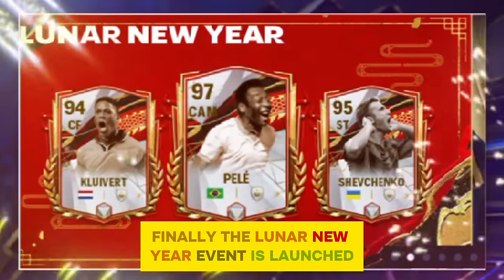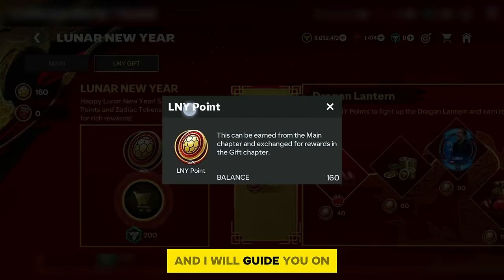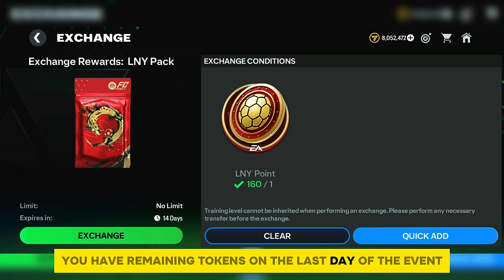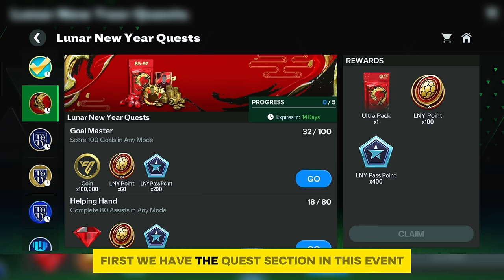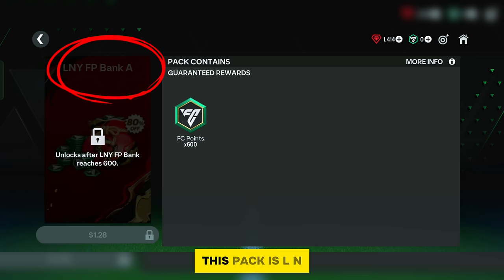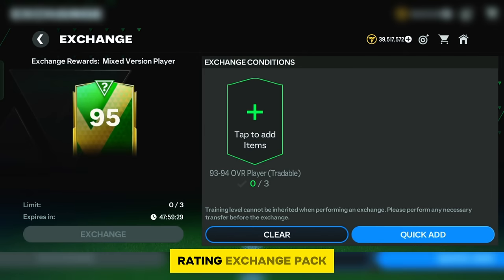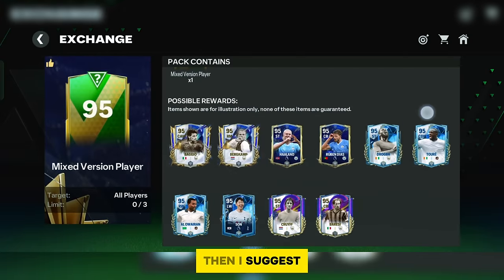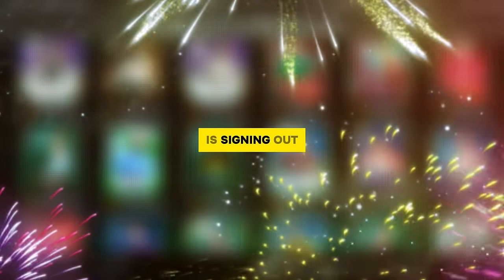Free 3000 FC POINTS - Don't Do This Mistake | Lunar Event Best Guide | Mr. Believer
✅ About This Video:
🔥 In this video I am going to guide you everything about lunar new year event from which we can grind a lot of huge rewards like as free mascherano, dudek, 95 rating foden and so on. We will also learn how to get maximum benefits from this event by getting many lunar new year tokens and so on. Furthermore, I have guided some market tips from which you can earn millions of coins in fc mobile 24.

Please let me know if I forgot anyone to give credit.

Thanks!